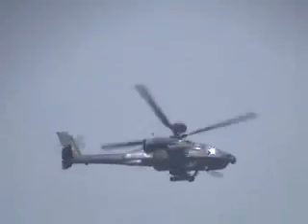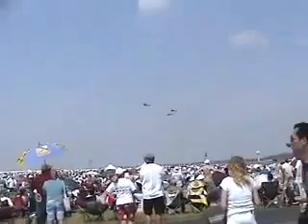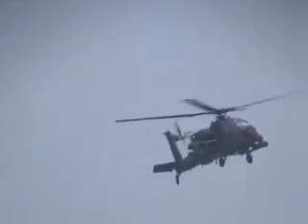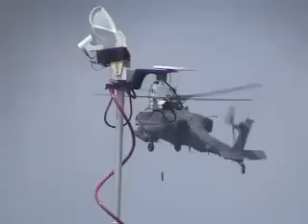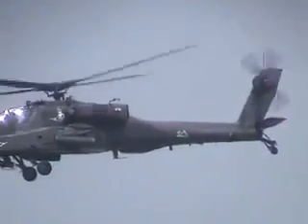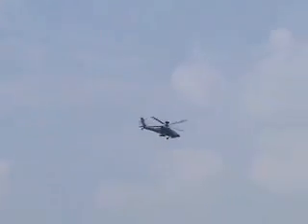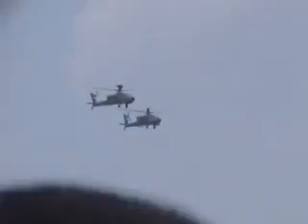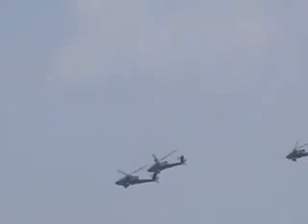Attack Helicopter Amazing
Awesome Videos